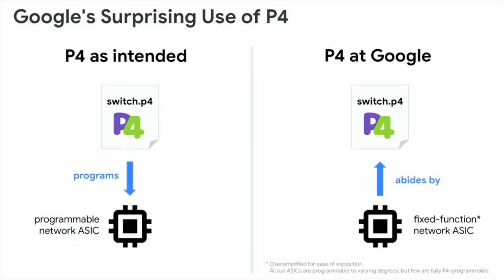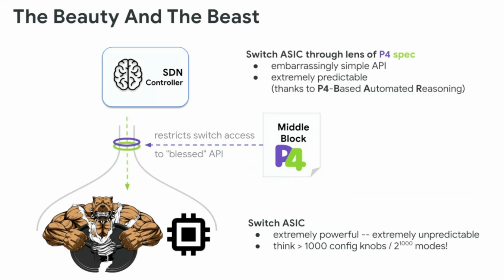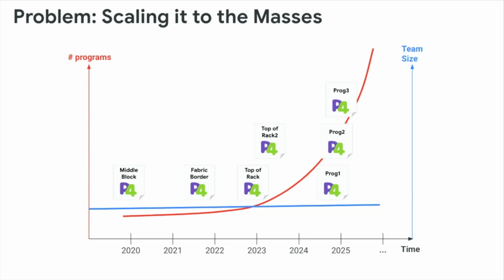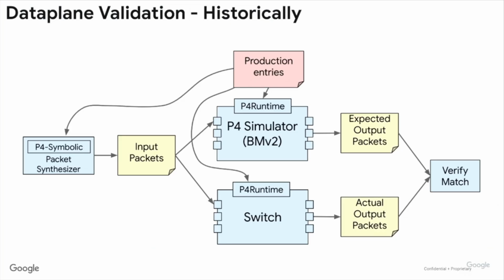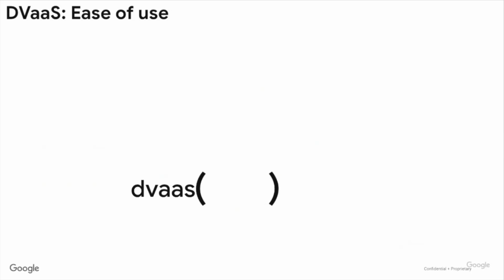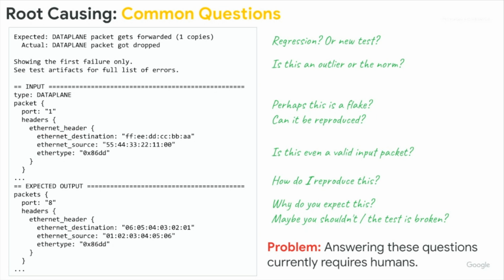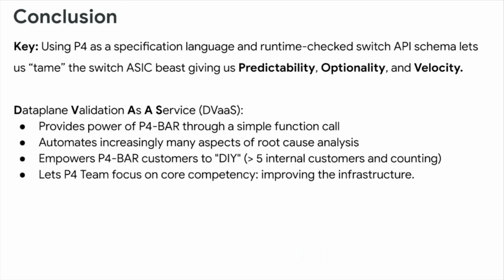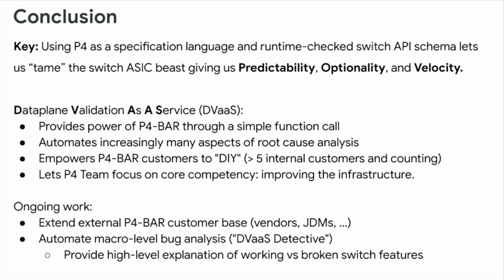P4-Based Automated Reasoning for the (Networking) Masses! - Steffen Smolka (Google)